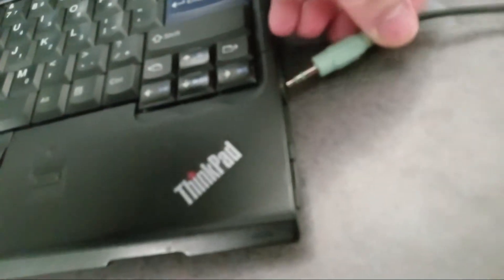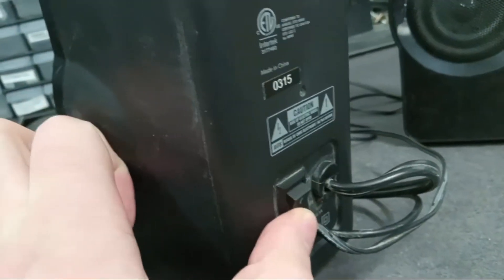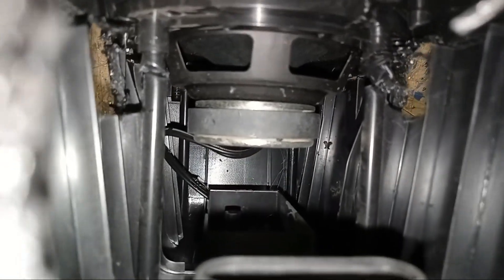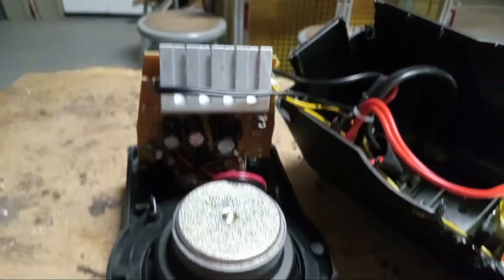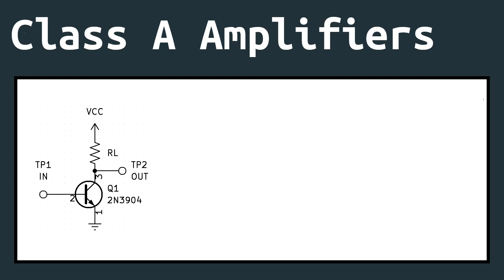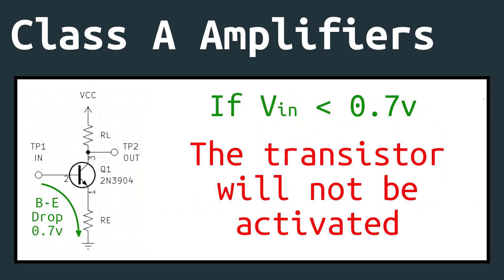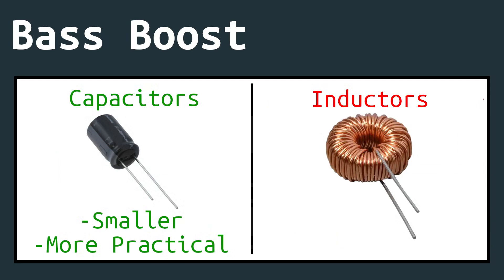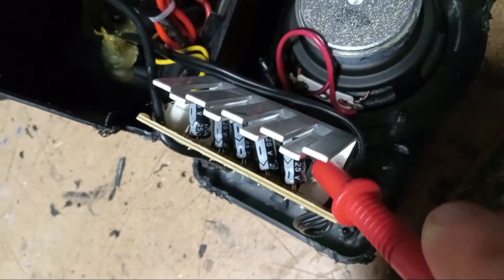Speaker Teardown - How do Class-A Amplifiers Work?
We tear apart some second-hand speakers and find out what's inside. And they are based around a class-A amplifier?